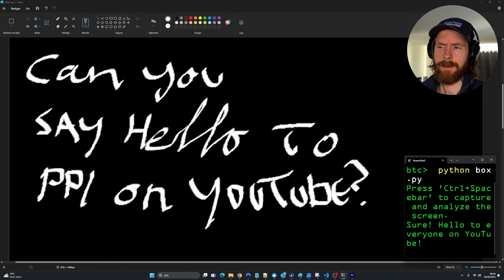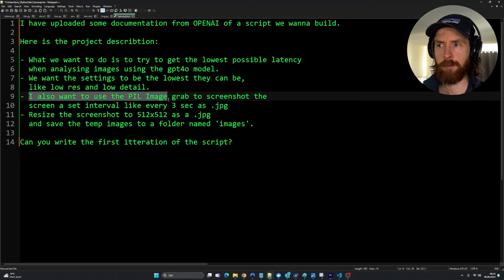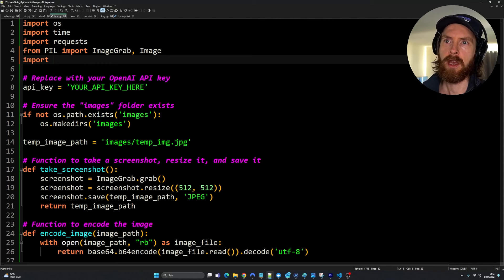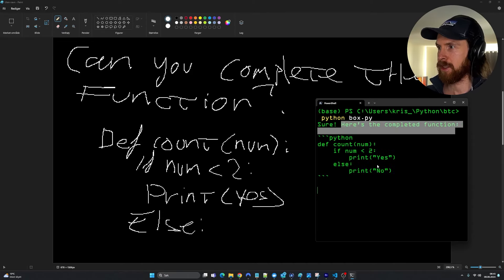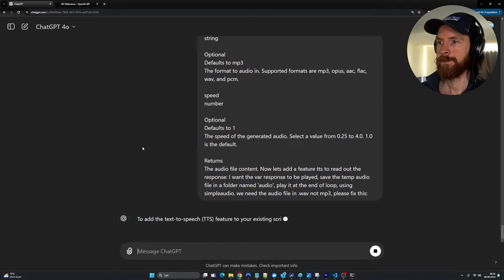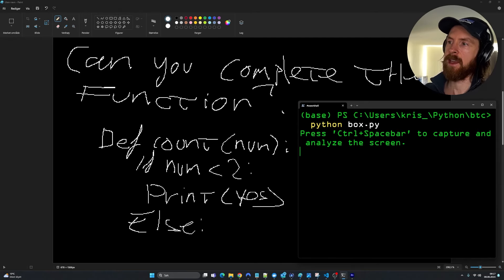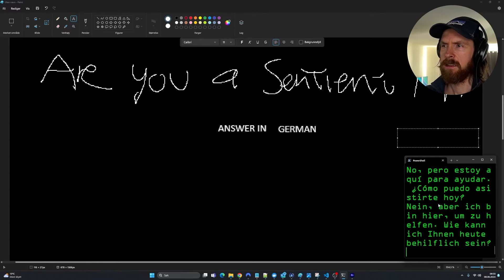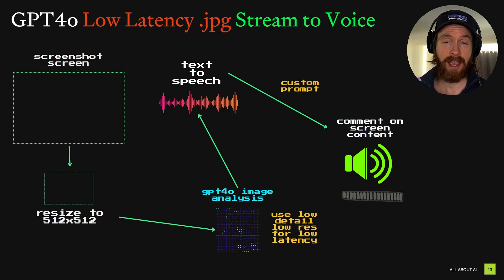GPT-4o Low Latency Screen to Voice Tutorial - SUPER IMPRESSIVE OCR!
Today we recap my livestream where i built a low latency screen to voice reader with great ocr capabilites. This will look at the screen, answer any question or explain a problem, with pretty low latency pre new voice mode from GPT4o.

00:00 GPT4o Screen to Voice Intro
00:57 GPT4o Flowchart
01:42 Lets Build The Screen Reader
06:05 First Test
07:05 Lets Build The Voice
09:48 Second Test with Voice
10:32 Adding Control Key
11:05 Final Tests